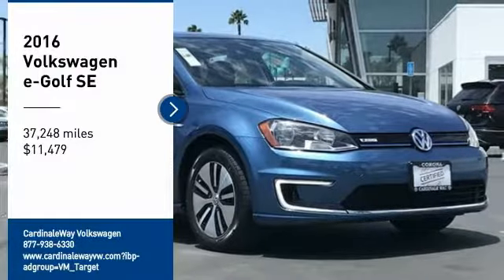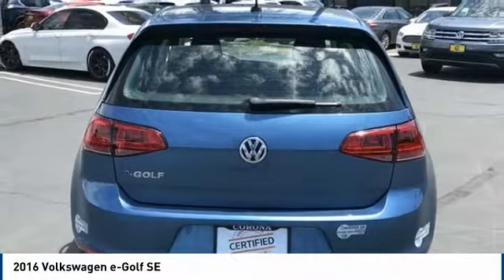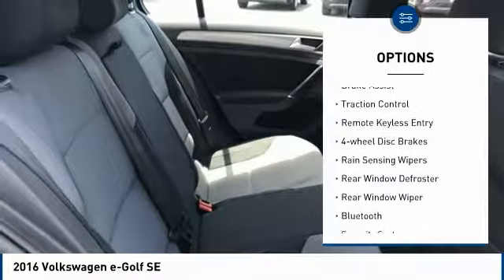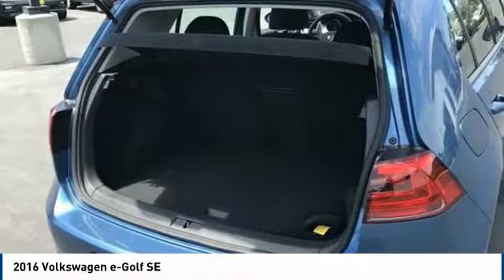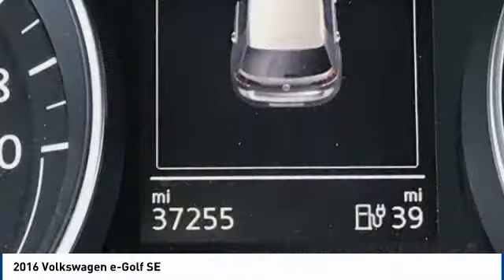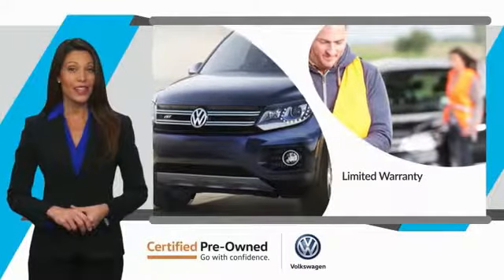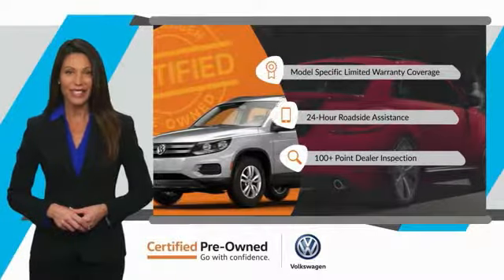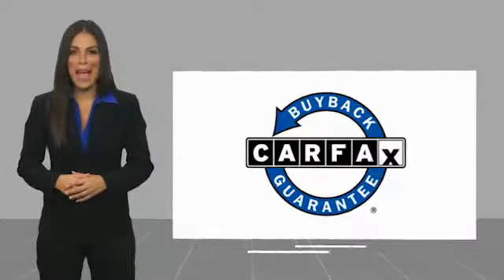2016 Volkswagen e-Golf 2016 Volkswagen e-Golf SE FOR SALE in Corona, CA VP3758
Stop in today for a test drive of this U 2016 Volkswagen e-Golf

CardinaleWay Volkswagen
2603 Wardlow Road

CARFAX One-Owner. Clean CARFAX. Certified. Blue 2016 Volkswagen e-Golf SE   CERTIFIED   FWD Single-Speed Automatic 85KW 115HP Electric CLEAN CARFAX,    MANAGER SPECIAL   , ONE OWNER,    CERTIFIED   , BLUETOOTH, MP3 CAPABLE, e-Golf SE   CERTIFIED  , 4D Hatchback.  Inland Empire, Corona, Riverside, Ontario, San Bernardino, Chio, Chino Hills, Norco, Orange County, Yorba Linda 92882. Recent Arrival! 126/105 City/Highway MPG  Volkswagen Certified Pre-Owned 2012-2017 Model Years Details:      Model Specific Limited Warranty, 24 Month/24,000 Mile beginning on the new certified purchase date or expiration of new car warranty expires (whichever occurs later), 2 Years of 24-Hr Roadside Asst. Transferability See Dealer for Details     100  Point Inspection     Warranty Deductible:  50     Vehicle History     Roadside Assistance   Experience the CardinaleWay difference. We develop outstanding relationships were everybody wins. Prices do not include dealer installed accessories.  Reviews:     Outstanding cabin materials and construction; superior ride and quietness; low center of gravity delivers impressive grip and handling; just as much cargo capacity as other Golfs; new lower-price base model. Source: Edmunds  Vehicle price and availability are subject to change without notice.